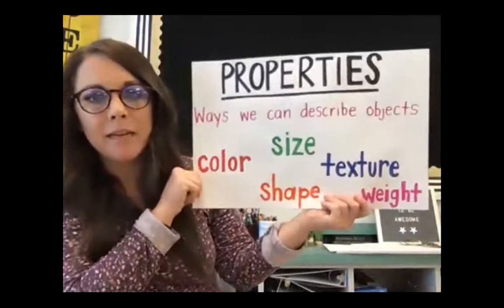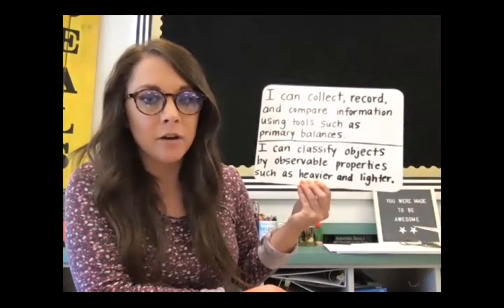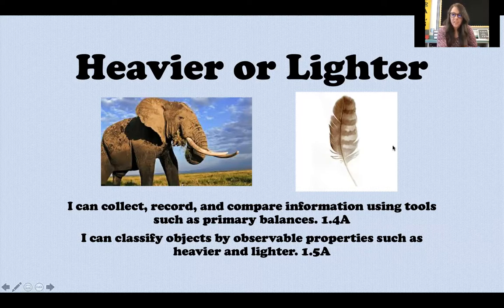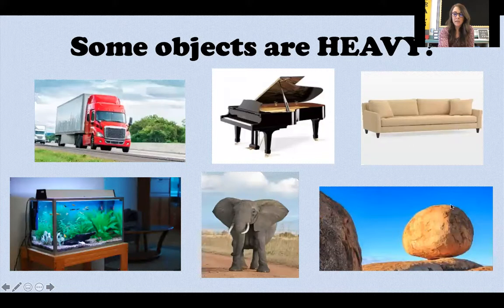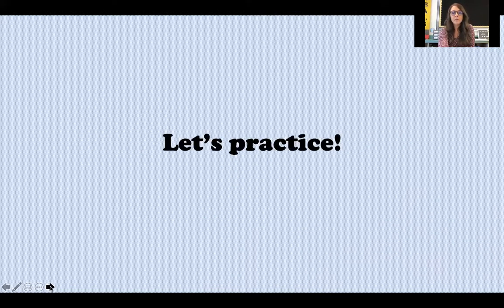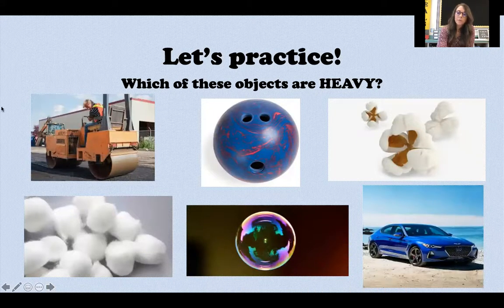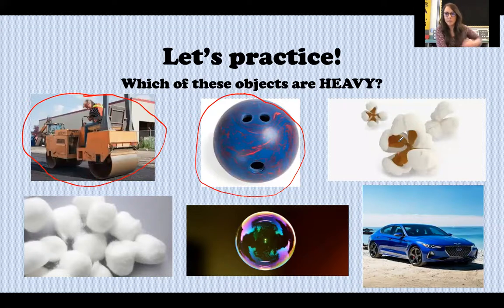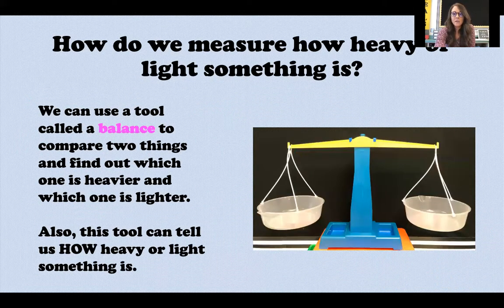1st grade Aug 31 Weight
In this video, I discuss the difference between heavy and light. Then, I show how to use the primary balance to compare the weight of two objects and find the weight of an object.